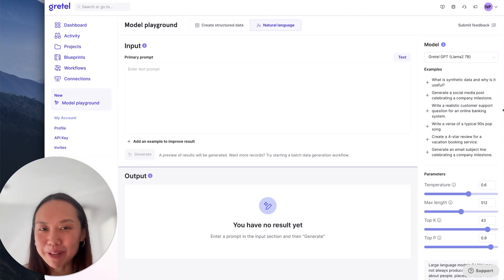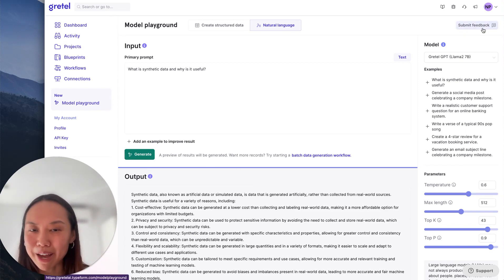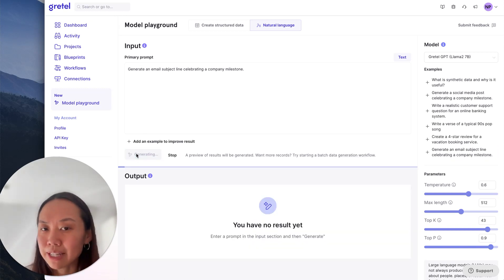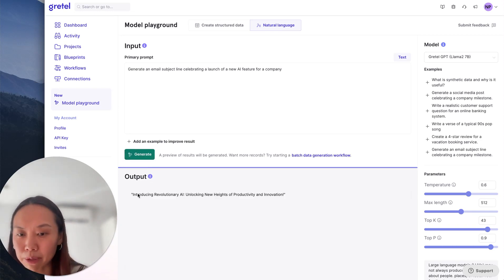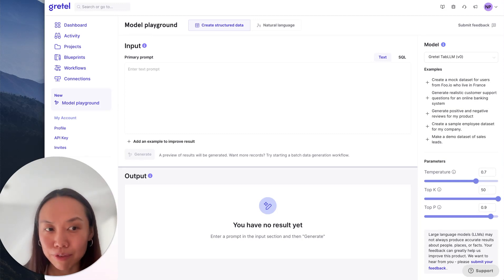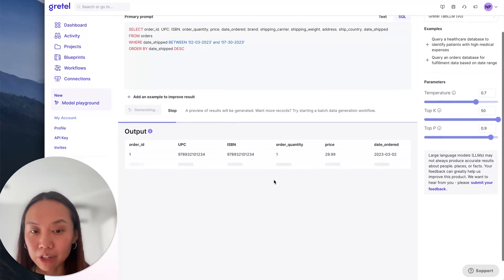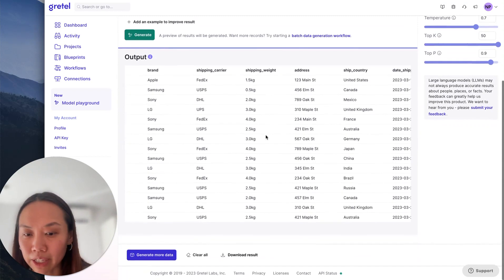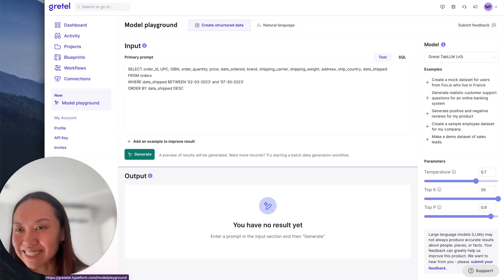Exploring Gretel's Model Playground (Full Tour with GPT & Gretel Navigator)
Join Nicole Pang from our product team as she provides a comprehensive tour of Gretel's Model Playground. This unique space offers real-time inference capabilities through our GPT model and Gretel Navigator (formerly called Gretel Tabular LLM).

Explore applications including using an SQL query on an orders database to rapidly analyze fulfillment data, ideal for e-commerce, and generating batch data at the click of button.

Gretel is a multi-modal synthetic data platform that leverages advanced generative AI and privacy-enhancing technologies. Developers use Gretel to generate artificial datasets with the same characteristics as real data, so they can develop and test AI models without compromising privacy.